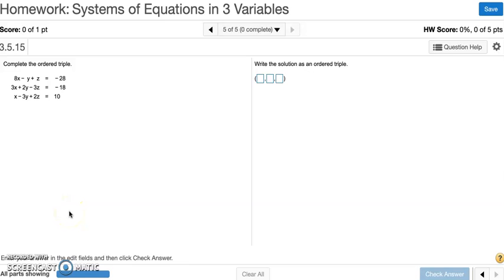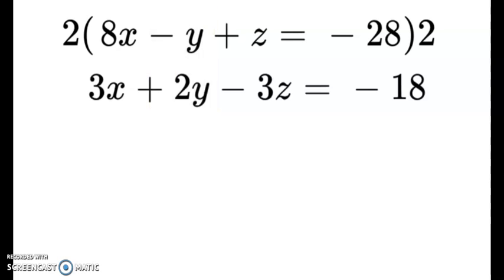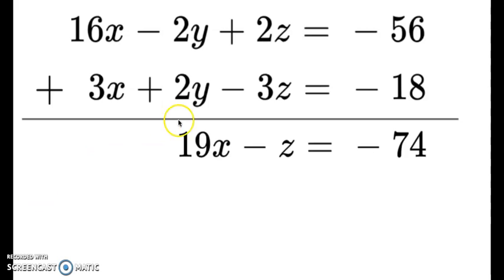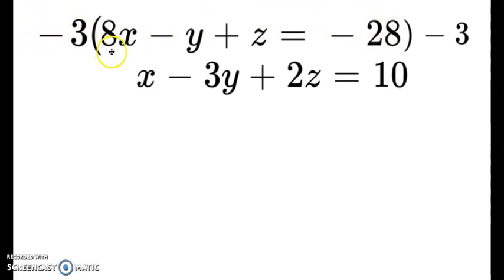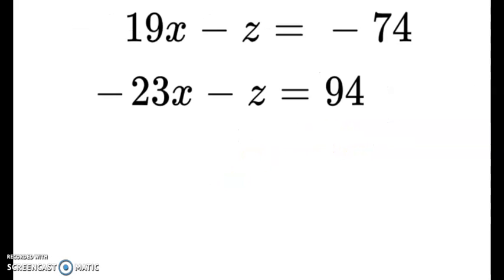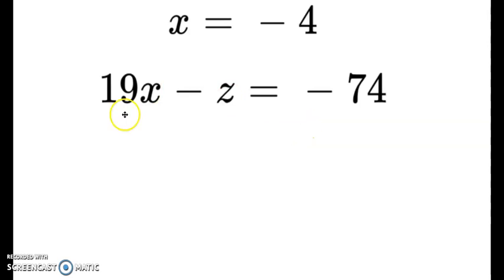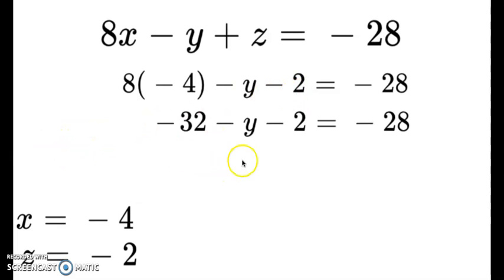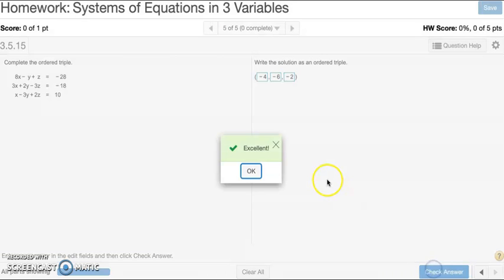Algebra 2: Systems of 3 Inequalities